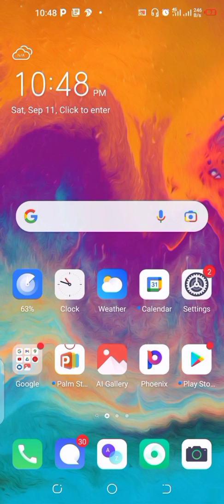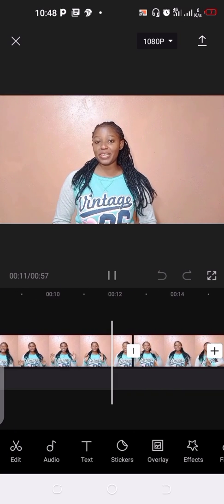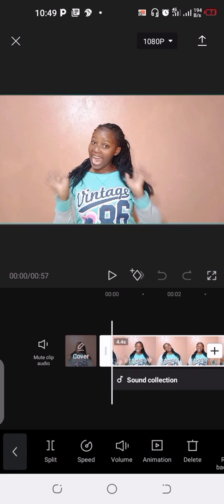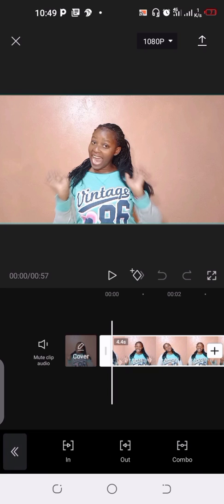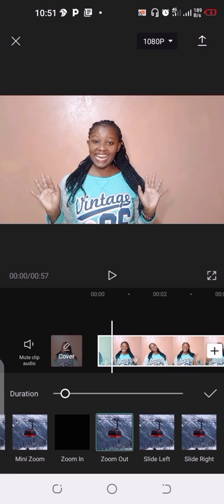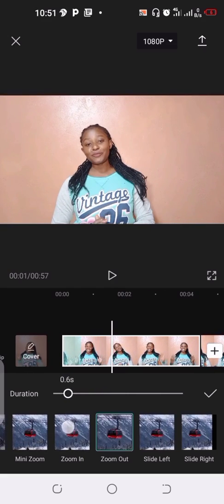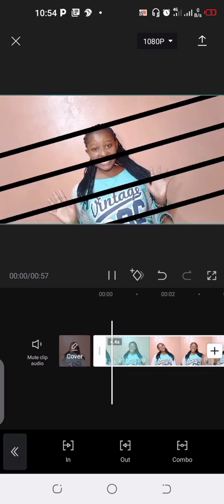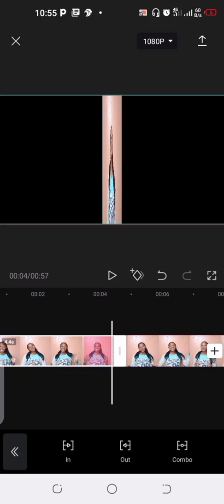Capcut transitions tutorial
This is a video illustrating the various transitions on capcut.